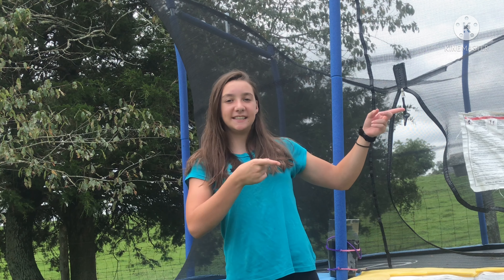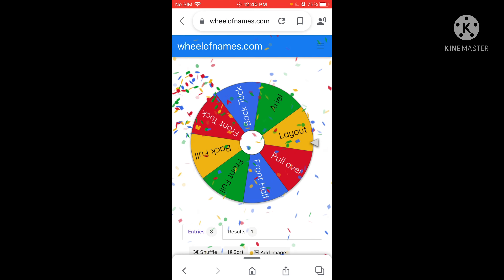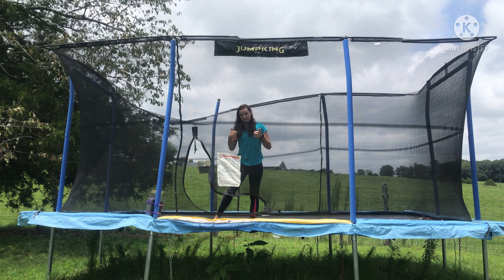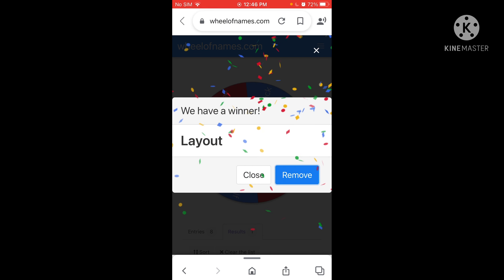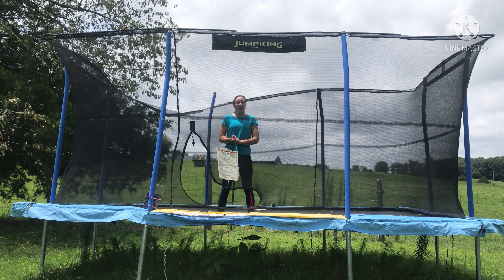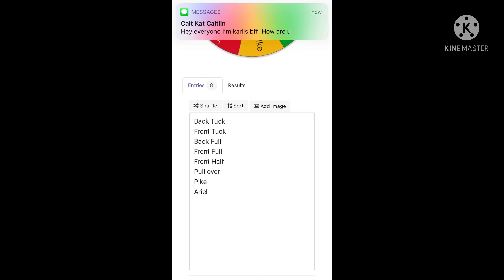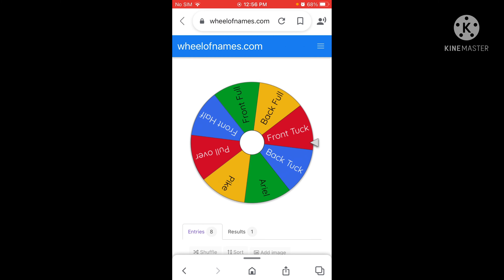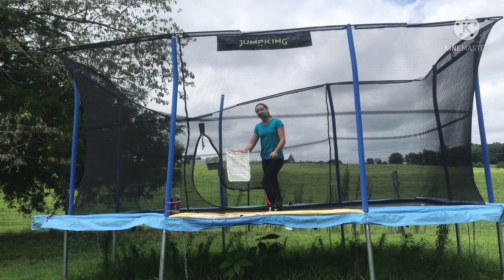WHEEL OF FLIP! | In Collaboration with Owen Griggs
Hey! Today me and Owen Griggs did a colab together. We are doing the WHEEL OF FLIP! This was absolutely so much fun! I haven’t had this much fun filming a video in a LONG time! Thank you so much to Owen for this idea and collaborating With me! I will link his channel down below